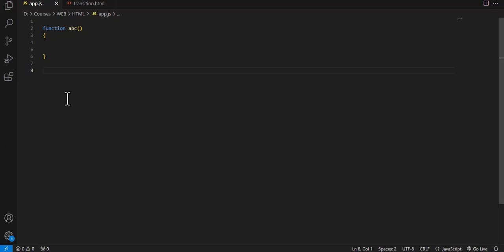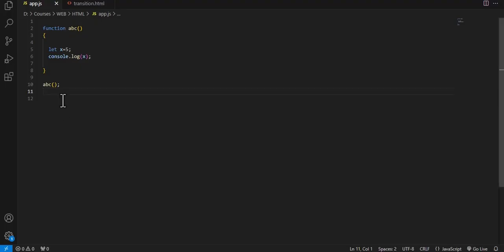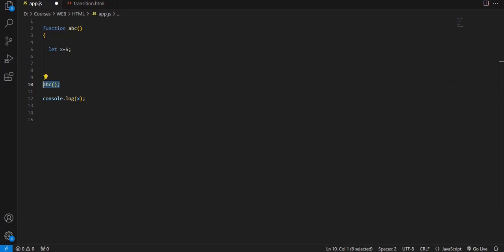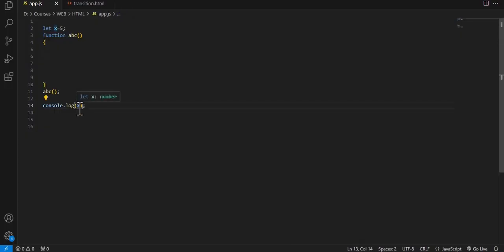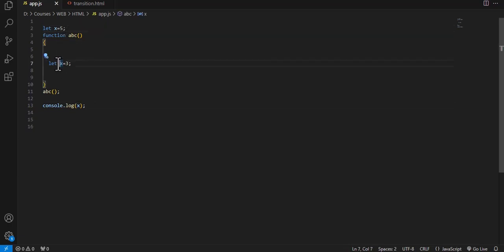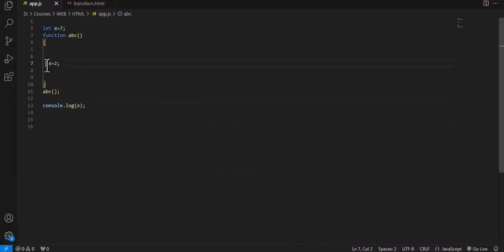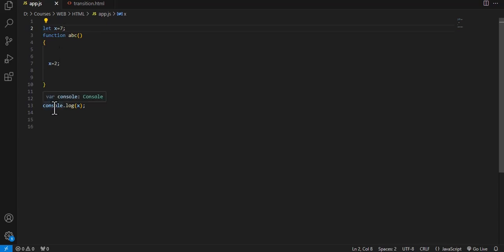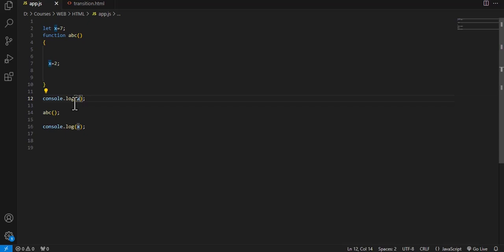Function Scope in java script